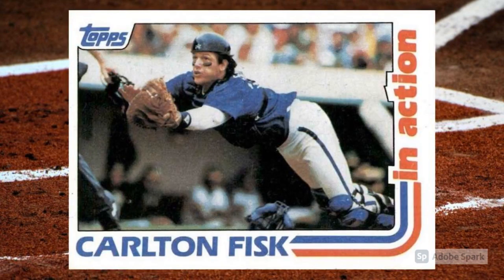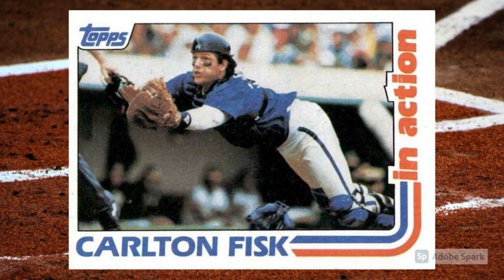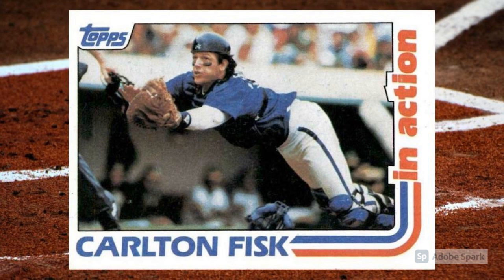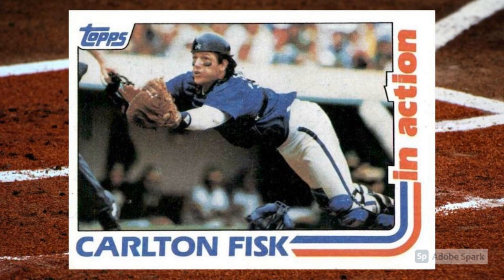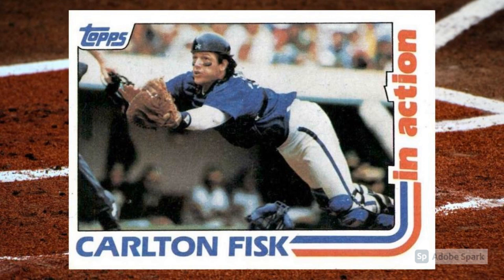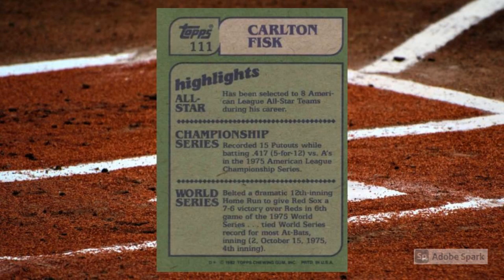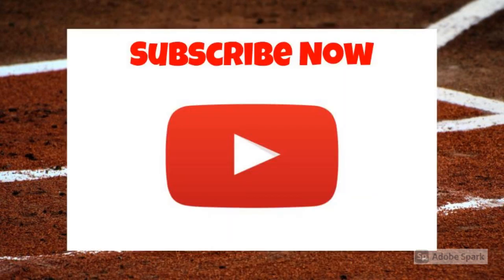1982 Topps, Carlton Fisk, And Delayed Gratification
Tune in as Mrs. Wax Pack Gods reads 1982 Topps, Carlton Fisk, And Delayed Gratification.